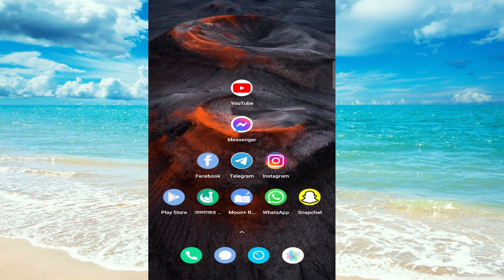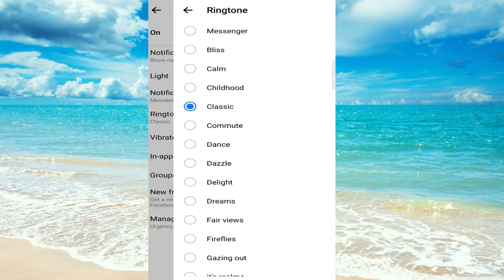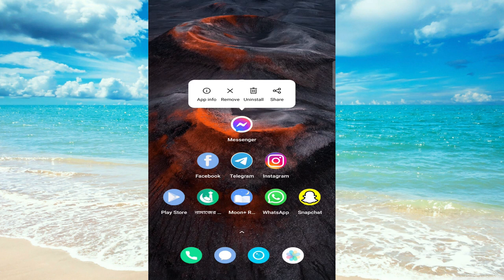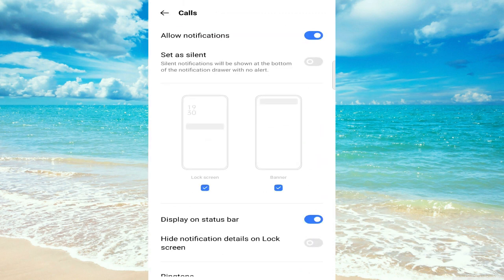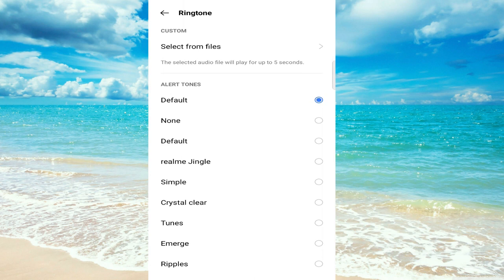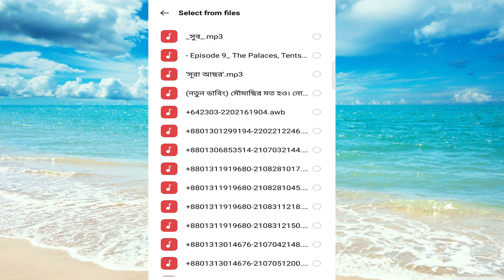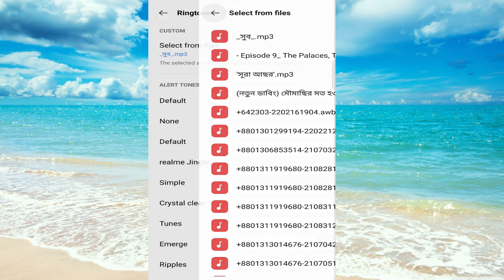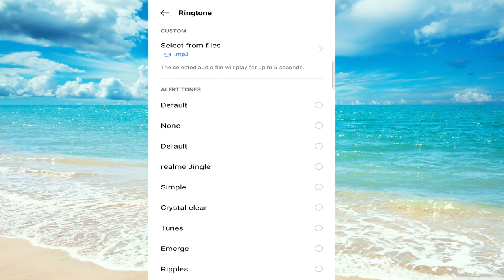Ringtone | How to change Facebook Messenger ringtone on Android and iOS .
in this video i will show you how to change Facebook Messenger ringtone on Android and iphone .How To Change Facebook Messenger Ringtone On Android.How to change Facebook Messenger ringtone on Android.How To Apply Any Custom Ringtones On Messenger App 2022.
How to change ringtone in Facebook messenger android app.